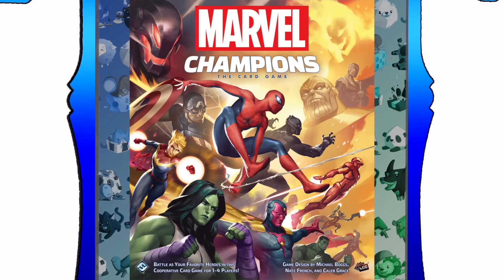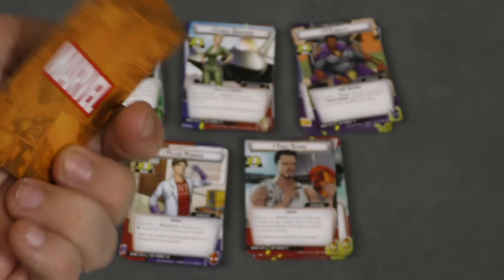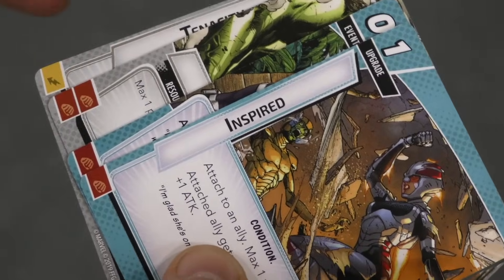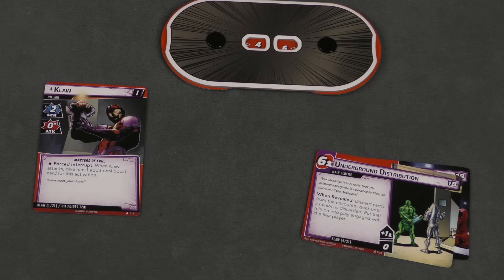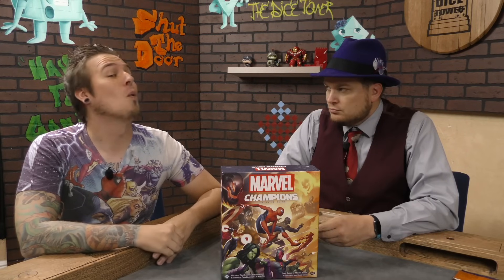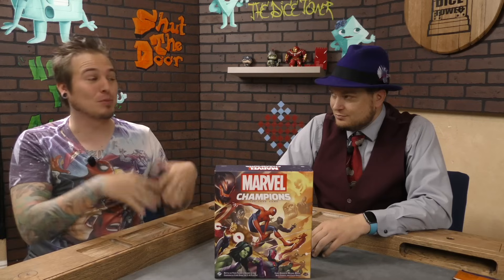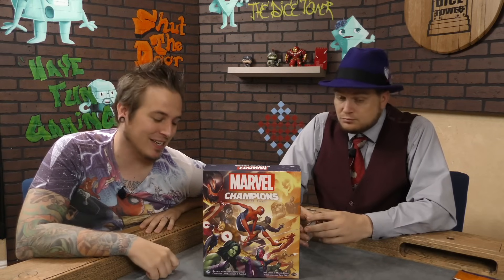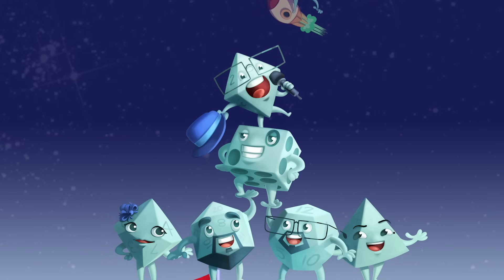Marvel Champions: The Card Game Review - with Tom Vasel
Tom Vasel takes a look at the new Marvel LCG fromFantasy Flight Games where heroes are trying to stop villains evil schemes!

00:00 - Introduction
01:46 - Game overview
11:12 - Final thoughts